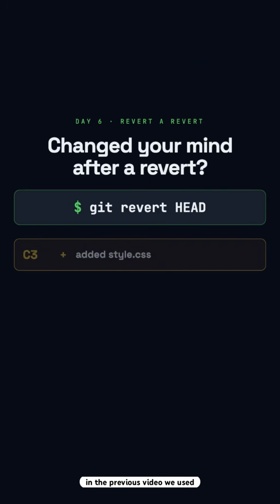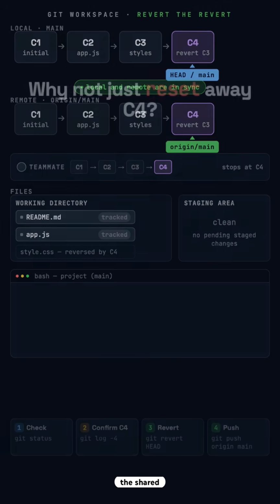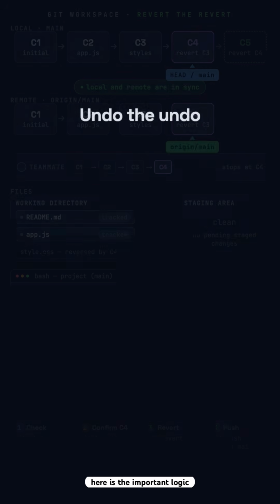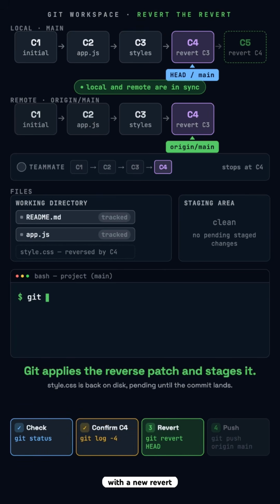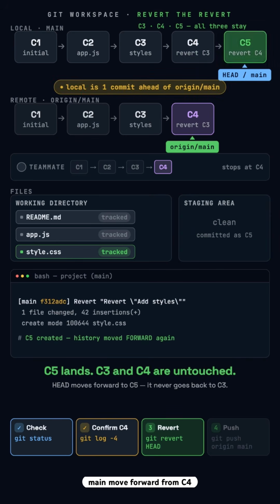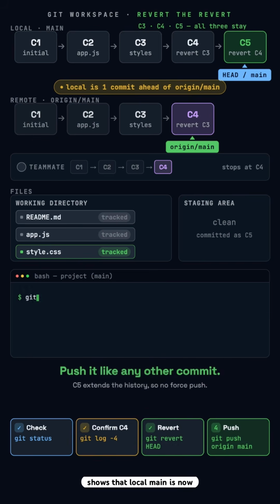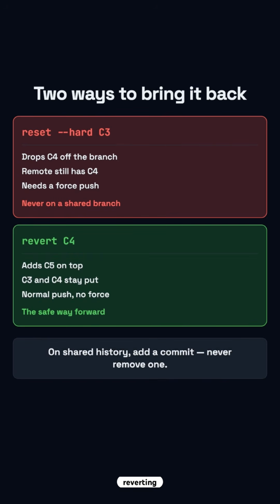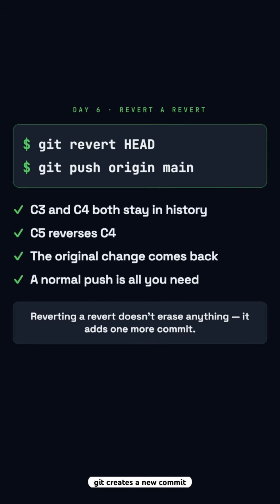REVERT A GIT REVERT | Bring the Reverted Changes Back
Changed your mind after reverting a Git commit?

You can revert the revert:

git revert HEAD

In this example:

C3 adds style.css
C4 reverts C3
C5 reverts C4

C5 reapplies the effect of C3 without removing or rewriting C3 or C4.

Reverting a revert preserves the complete shared history and does not require a force push.

In a more complicated history, later changes can cause conflicts, so always review and test the result.

How to revert the git revert
How to revert the git commit
How to revert the push commit
How to undo the git commit after push
Git revert command
git revert HEAD
revert git
How to undo the previous commit
Explain git revert with example
git revert commit after push
undo the previous git commit on remote